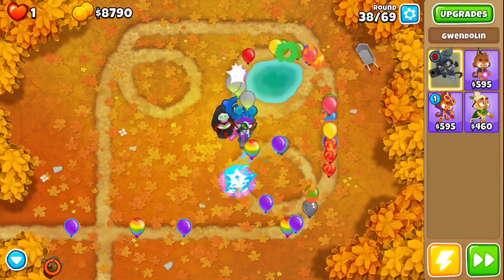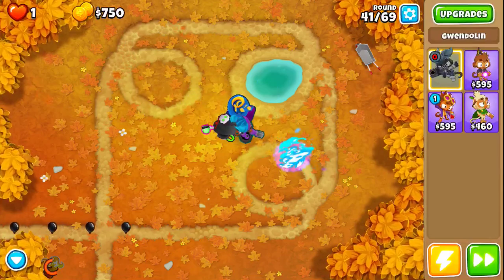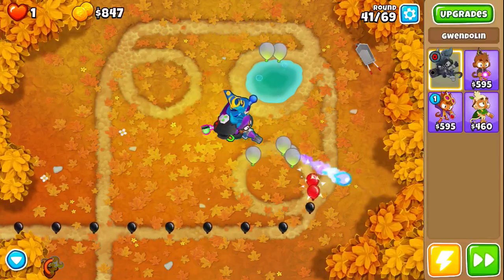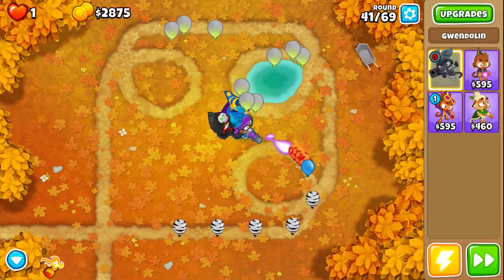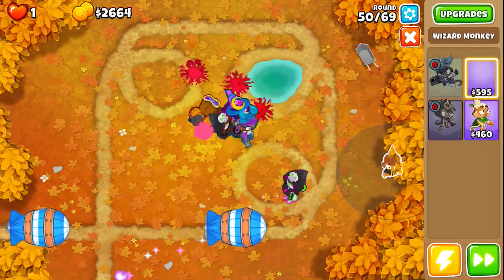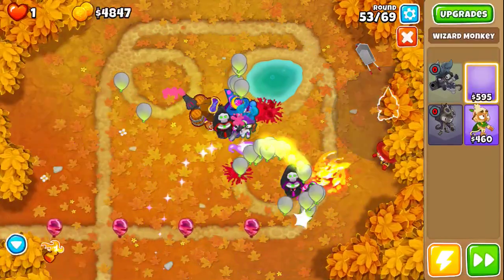Friday Stinger Purple Potion - Advanced Challenge - November 30, 2018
BTD6 Friday Stinger Advanced Challenge November 30, 2018 - Purple Potion.